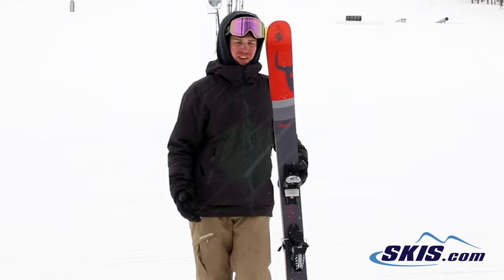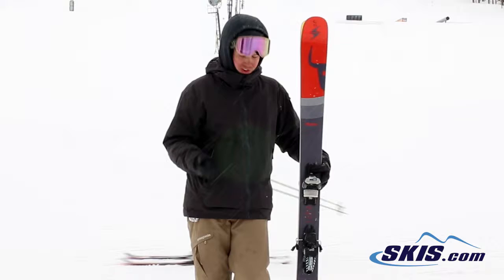Josh's Review-Blizzard Peacemaker Skis 2017-Skis.com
The Blizzard Peacemaker is a perfect ski for any skier looking for versatility in a lightweight ski that can head anywhere on the mountain. The 104mm waist skis great in powder, blows through crud, and feels really nimble on a groomer. Blizzard's Lite Core uses a combination of Poplar/Bamboo/ISO Wood to create a lightweight and lively ski. The Peacemaker is made with the Flip Core rocker profile that is made by placing the core in the press upside down to maintain a natural and responsive flex to the ski. A Sandwich Compound Sidewall Construction has a powerful edge hold on firm snow and a high torsional strength to provide you with energy and power to slice short turns when you want to. If you want a ski that will bring an end to any conflict, pull the Blizzard Peacemaker out of your holster!